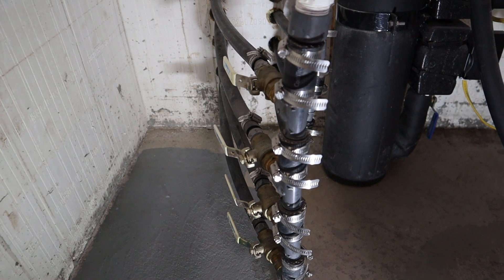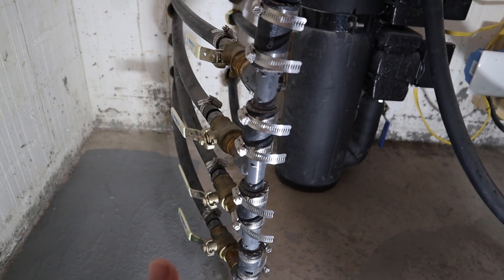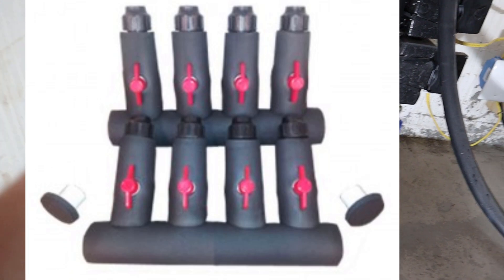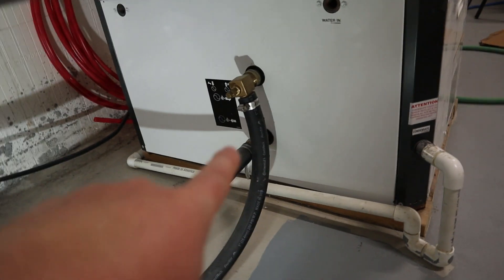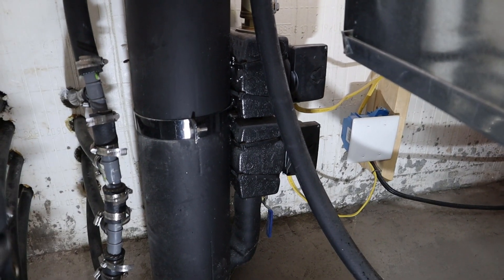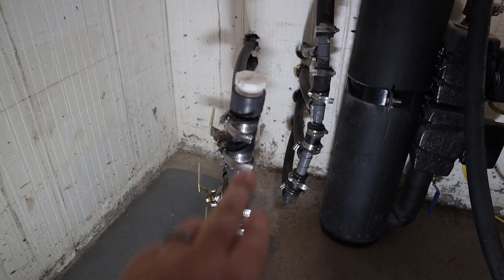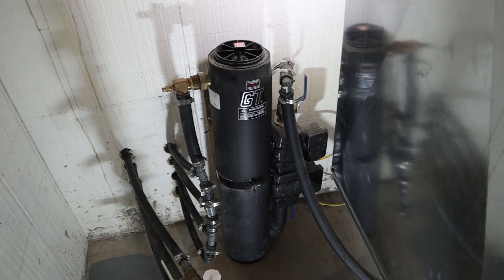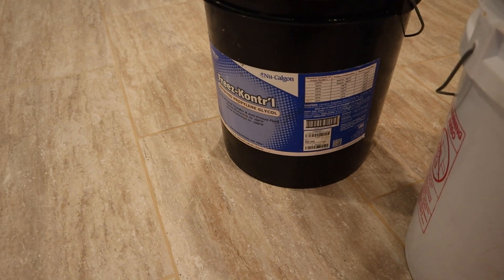Pipes & Pumps - Step by Step DIY Geothermal (Part 4)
Here, I am giving you a step-by-step guide to diy geothermal.  In part 4 I am talking about the pipe manifold, pumps, antifreeze/water mixture, and startup procedure.  If you saw my original diy geothermal video and was wondering exactly how to install the geothermal system, this series is for you.  While not all aspects of ground source heat pumps are diy, some of it is.

Manual J
Understanding Manual J
Manual S
Manual D
Closed-Loop Geothermal Systems Slinky Installation Guide
3 Circuit Closed Loop Header
4 Circuit Closed Loop Header
5 Circuit Closed Loop Header
Trion Air Bear 20X25X5 Air Filters